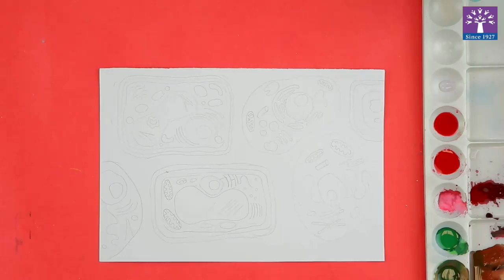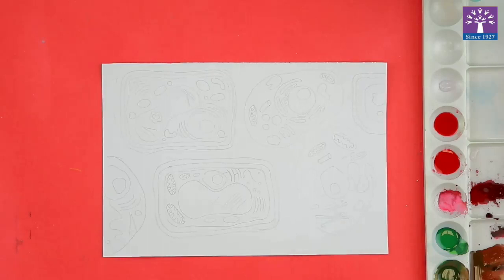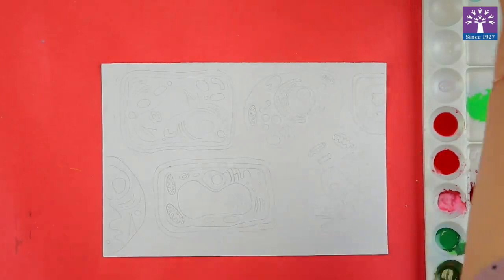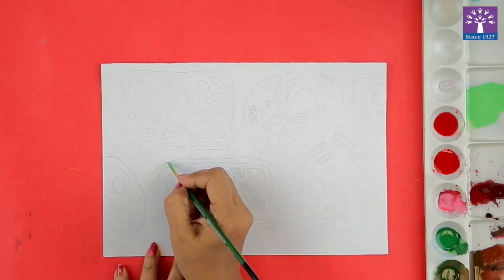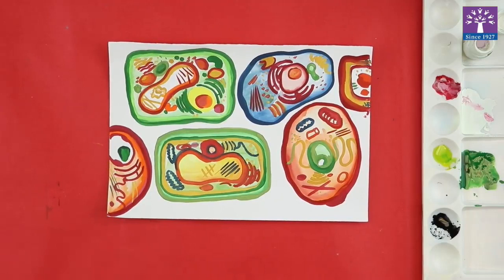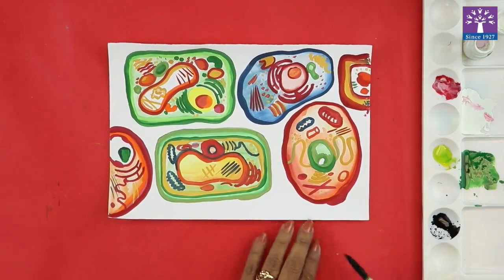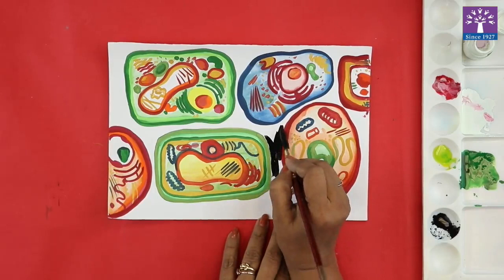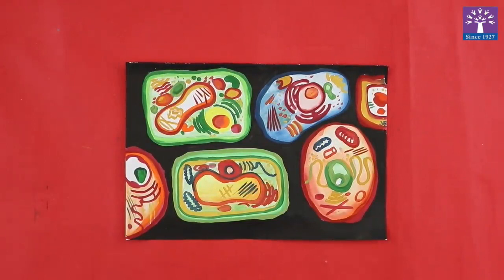Activity 9 - Cell Painting